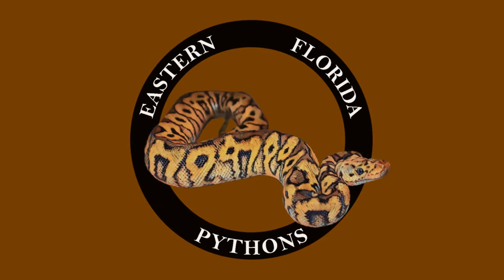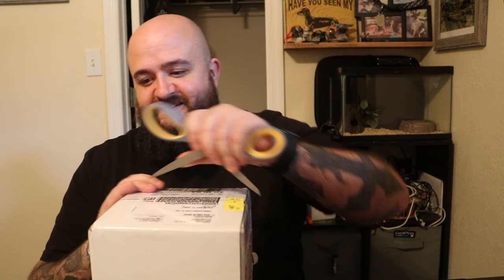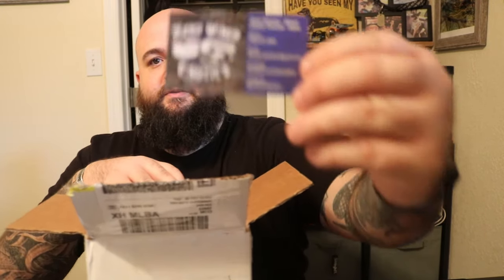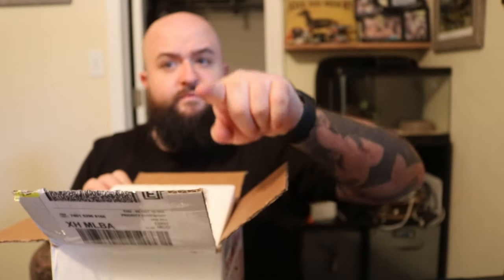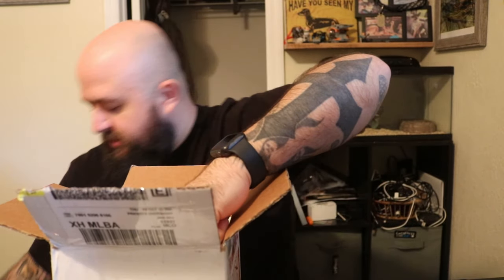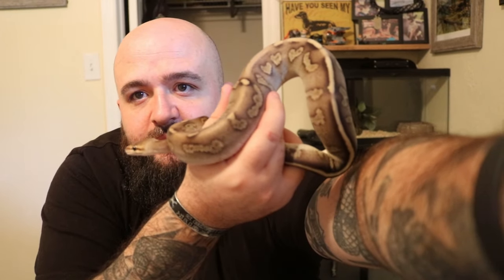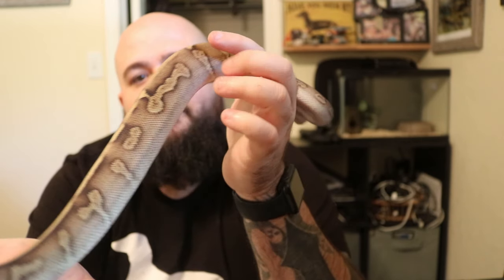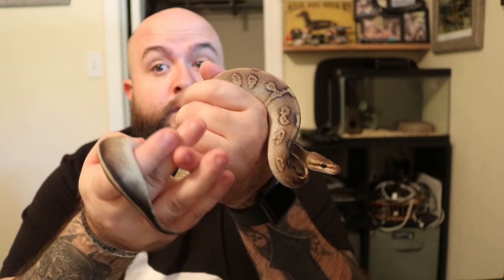Let's Meet Dori!!!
The time has finally come! I finally got Ms Dori!

In this video I introduce Dori, my latest addition to the collection and an animal I have a special attachment to!

She was purchased from Tony at Hard Wired Exotics! They have an amazing selection of animals! The quality, health, and customer service was amazing!

Give the a follow on instagram: @hardwiredexotics